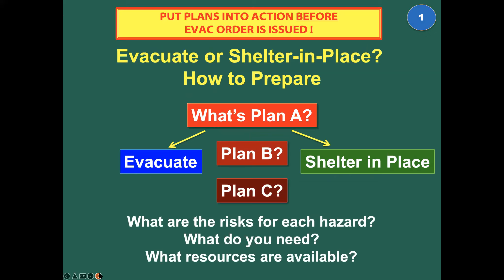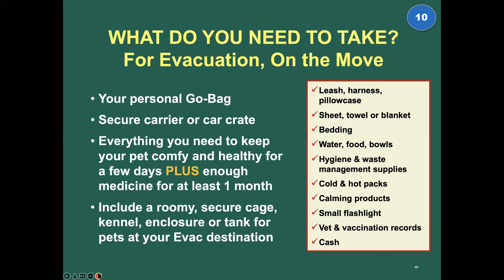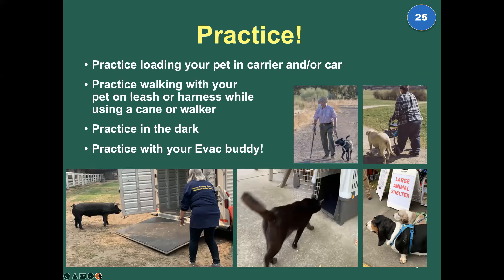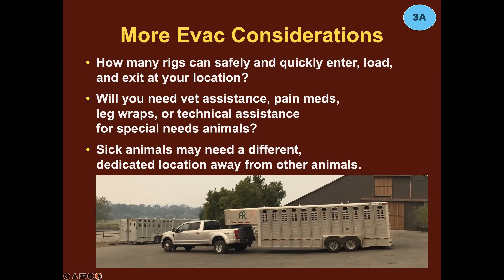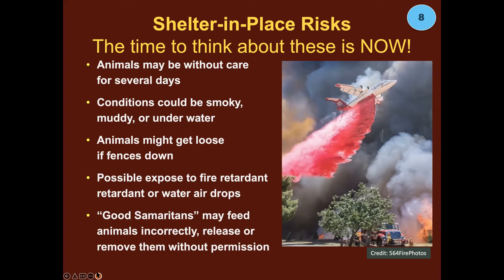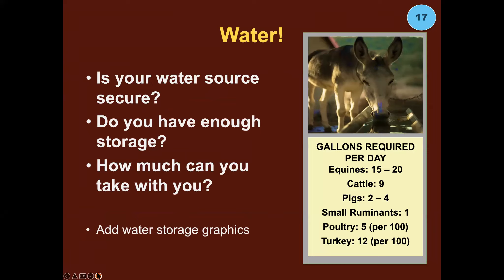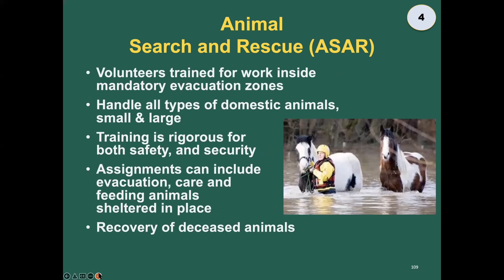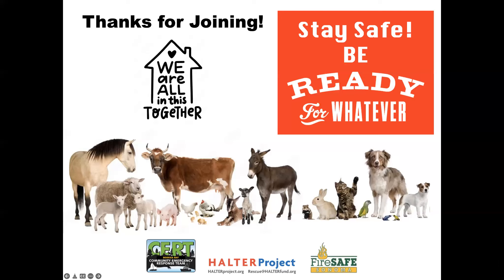Animals in Emerg+Disasters Prt 3+4+5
PART 2 - Join Bodega Bay CERT and HALTER Project Founder-Director Julie Atwood for this important and timely presentation. Pets, equines, backyard farm animals, commercial livestock, and wildlife will all be discussed.
Topics:
• What to do in an Animal Emergency or Disaster
• How to request help
• Evacuation and Shelter-in-Place prep
• Go-Bags, Stay Crates, Emergency Supplies
• Large Animal Technical Rescue
• How to become an Animal Disaster Volunteer or join a CERT
• Resource links